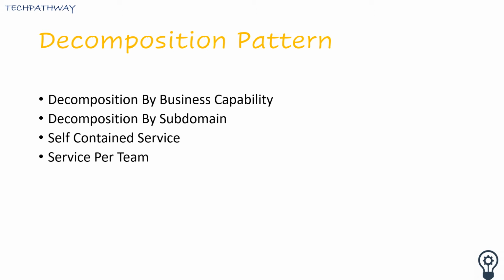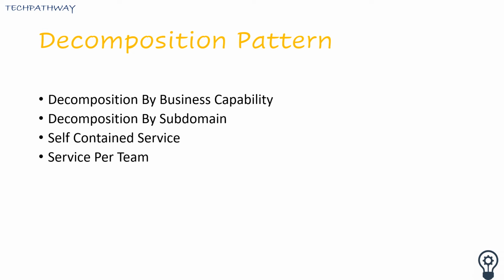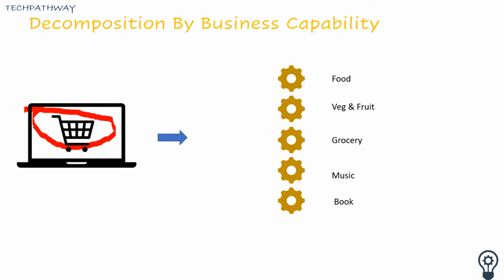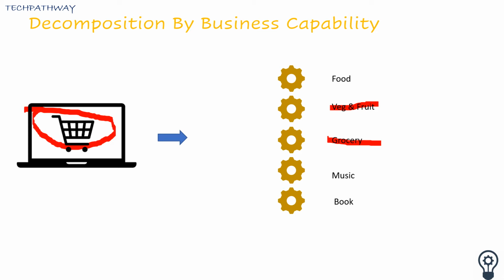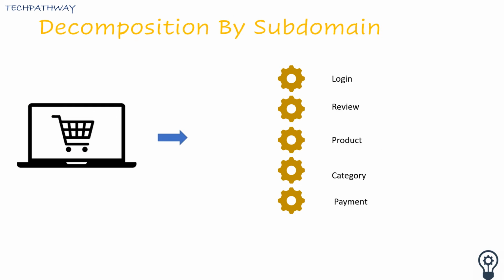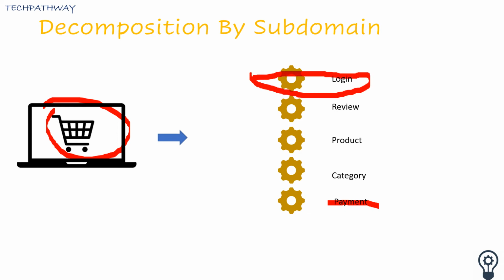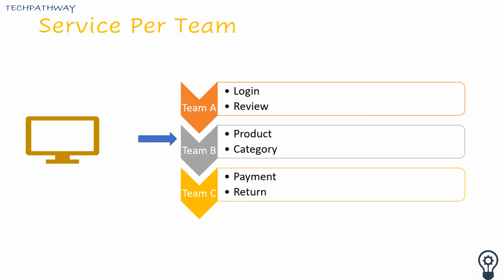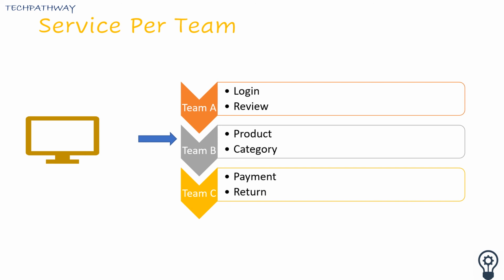Microservices Design Pattern : Part2 Decomposition